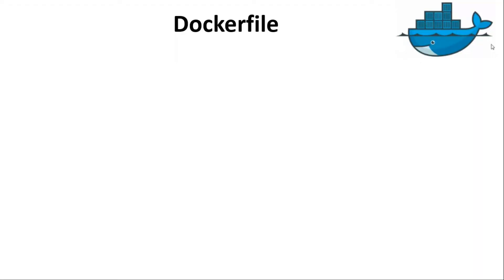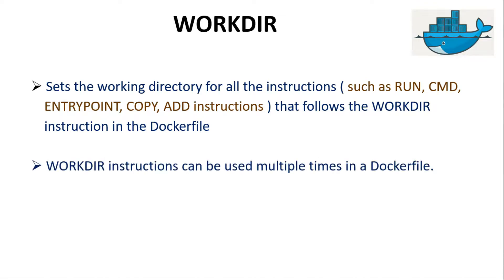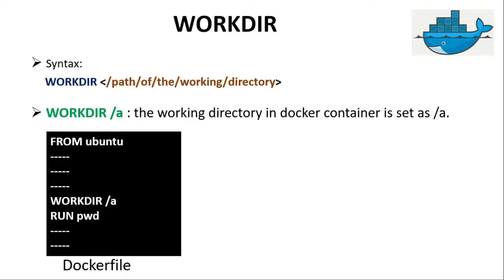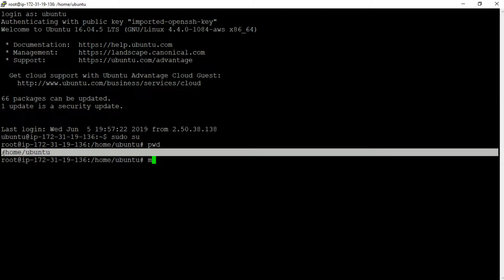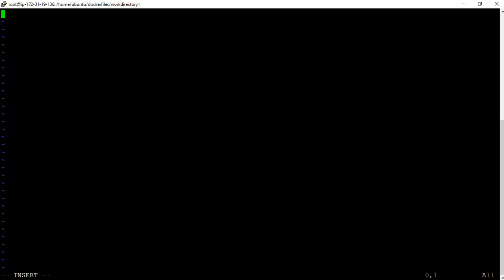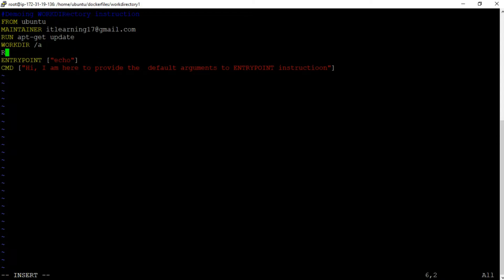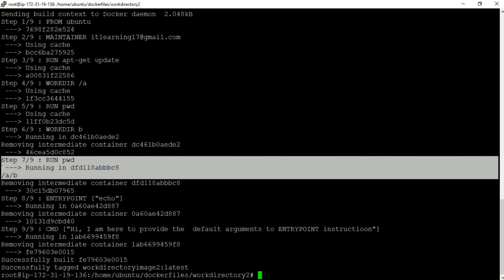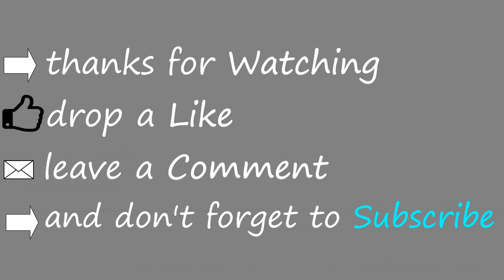#34 Dockerfile WORKDIR Instruction | MOST ASKED DOCKER INTERVIEW QUESTION | BIG No To PAID Courses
Dockerfile WORK DIRECTORY INSTRUCTION